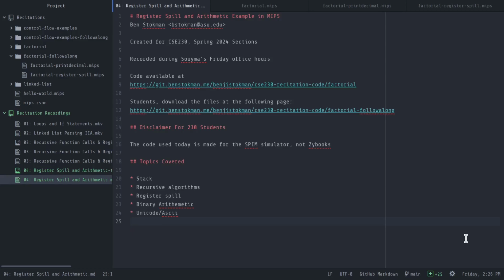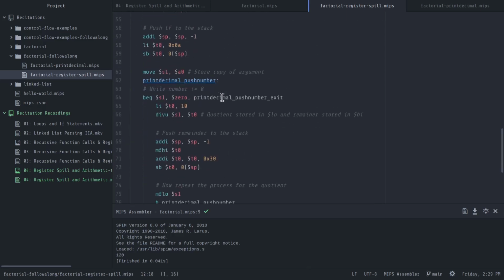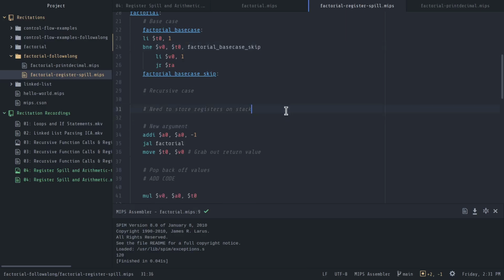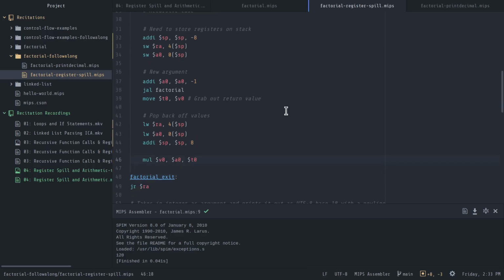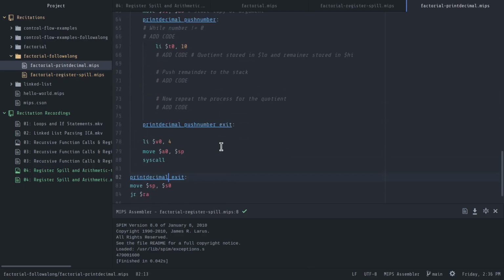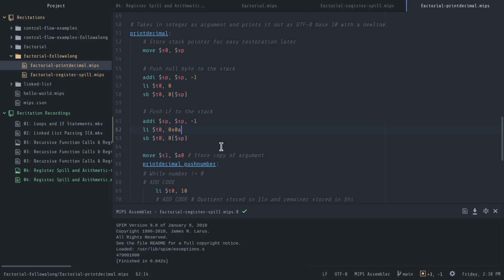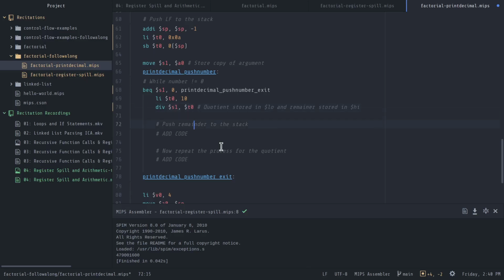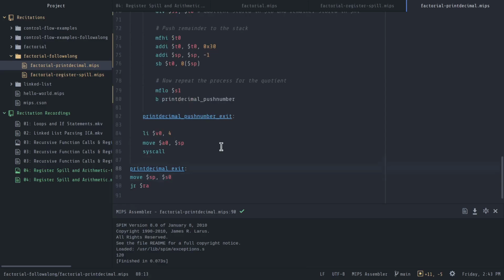04: Register Spill and Arithmetic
I am so sorry for the low volume :/